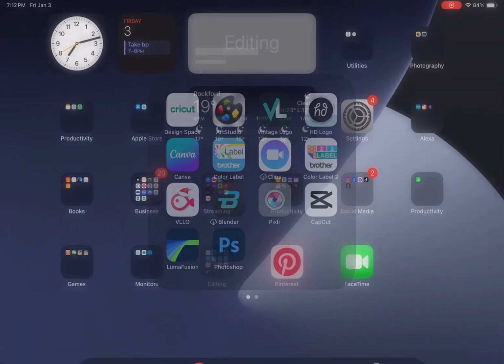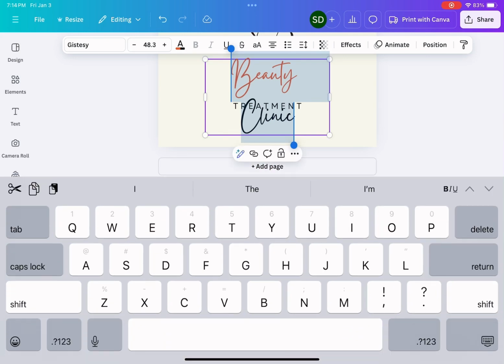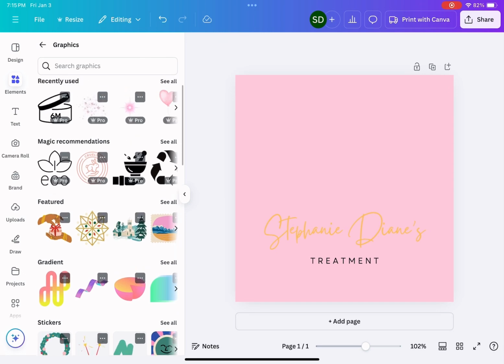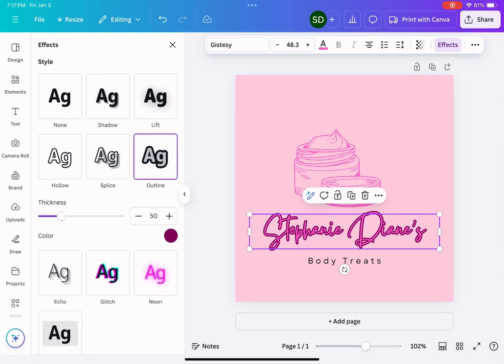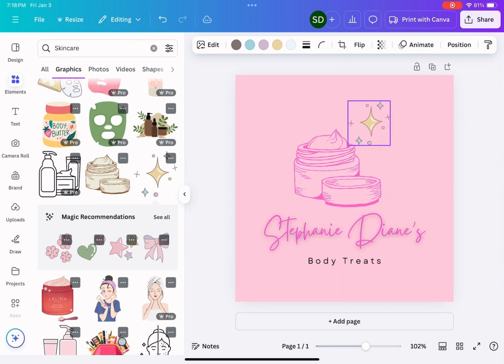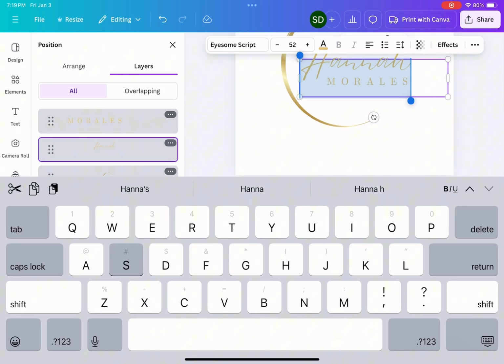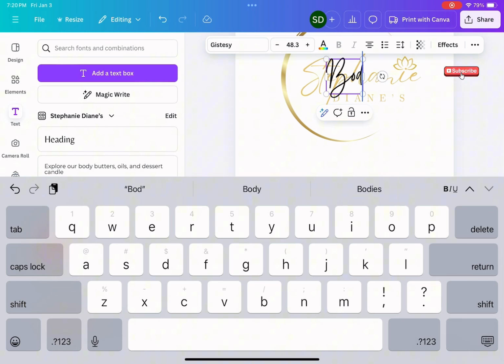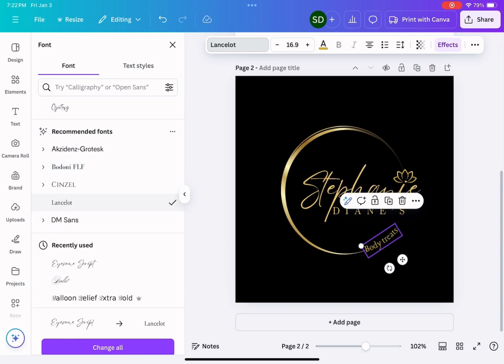How to Create a Simple Logo Using Canva on Your iPad (Step-by-Step Tutorial)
Learn how to design a simple logo with just your iPad and the free Canva app! In this step-by-step tutorial, I’ll show you how easy it is to create professional-looking logos on your iPad — no design experience needed! Whether you’re a business owner, freelancer, or just want to create something fun, this guide is for you.

✨ In this video, you’ll learn:

How to get started with Canva on your iPad
Tips and tricks for designing logos easily
Simple design principles to make your logo stand out
How to export and use your logo for branding